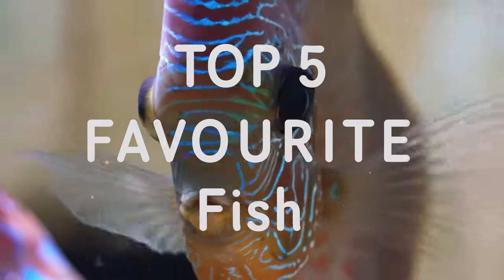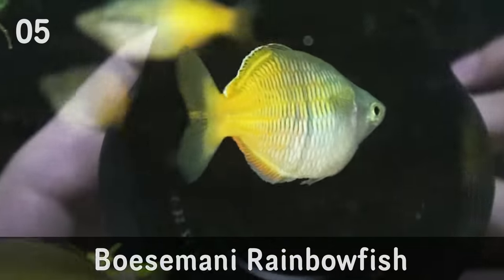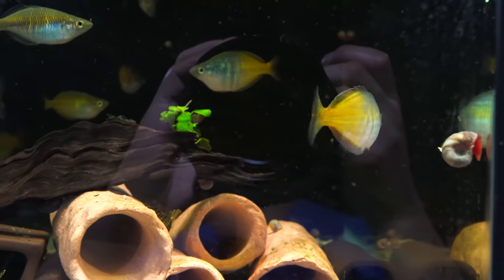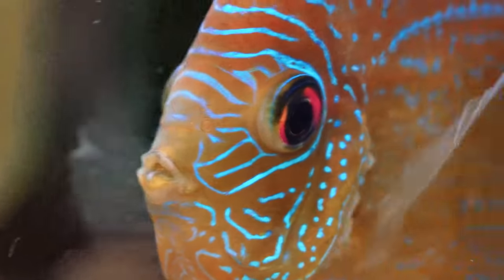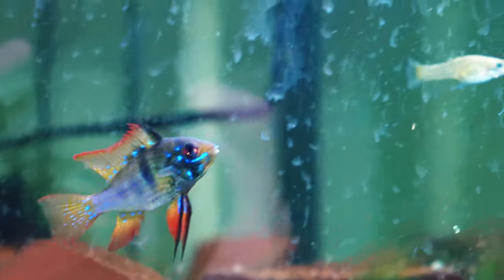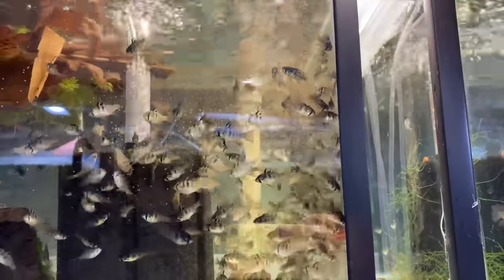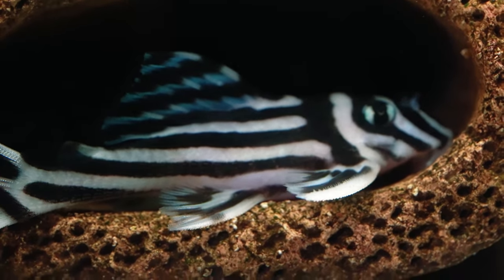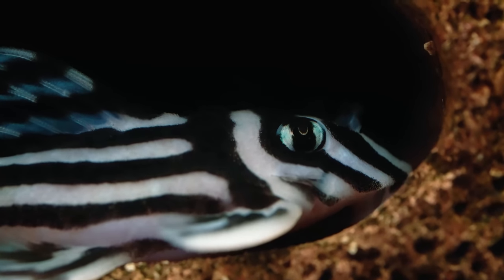My Top 5 Favourite Fish in the Fish Room!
In this video, I show my favourite fish in the fish room!

Timestamps:
0:00 Intro
1:10 5. Boesemani Rainbowfish
2:54 4. Discus
4:30 3. Dark Knight Ram
6:08 2. L134
7:16 1. L046